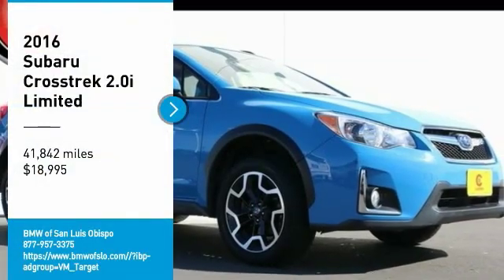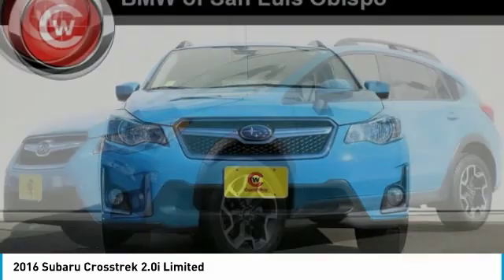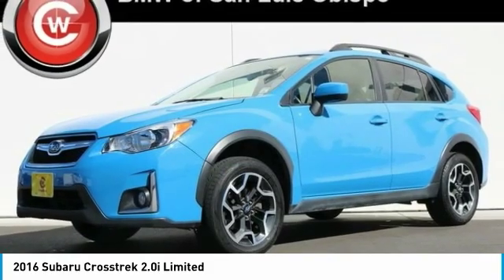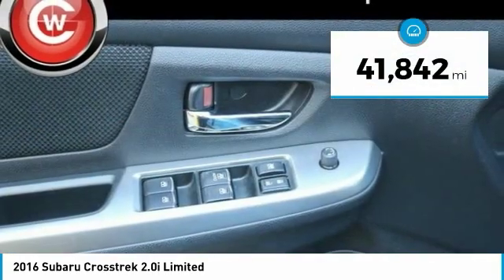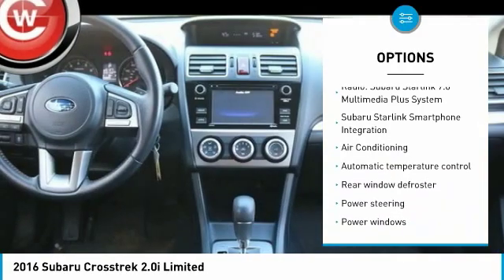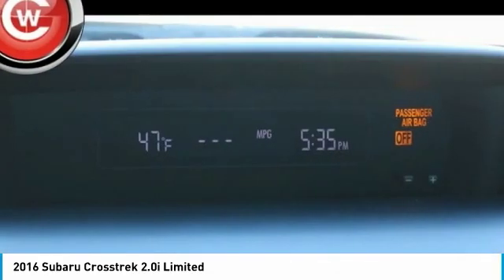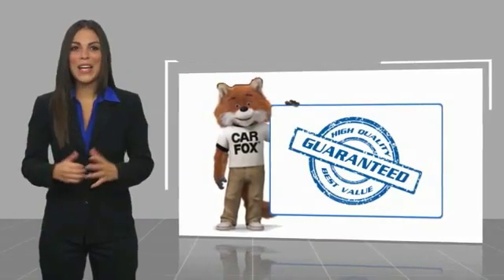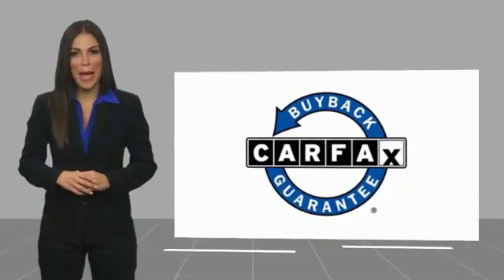2016 Subaru Crosstrek 2016 Subaru Crosstrek 2.0i Limited FOR SALE in San Luis Obispo, CA LB18265A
Stop in today for a test drive of this U 2016 Subaru Crosstrek

Hyper Blue 2016 Subaru Crosstrek 2.0i Limited AWD Lineartronic CVT 2.0L 16V DOHC ABS brakes, Electronic Stability Control, Emergency communication system, Heated door mirrors, Heated Front Bucket Seats, Heated front seats, Illuminated entry, Low tire pressure warning, Rear Vision Camera, Remote keyless entry, Traction control.   We Develop Outstanding Relationships Where Everybody Wins --- In developing our founding commitment ( The CardinaleWay ), we selected key words that are as meaningful to you as they are to our mission. One of those is relationship. With every introduction, we are looking, not for a single transaction, but to develop a relationship with our customers...not just a good relationship, but an outstanding relationship that will outlast your car. Another key element is that everybody wins. In a time when most people believe winners create losers, we endeavor to satisfy everybody involved. It means knowing our product well and our customer even better. It means listening and caring and understanding that people buy their second-most expensive item from people they trust. Recent Arrival! 26/34 City/Highway MPG  Awards:     2016 IIHS Top Safety Pick      2016 KBB.com 10 Best All-Wheel Drive Vehicles Under  25,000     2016 KBB.com Best Resale Value Awards     2016 KBB.com Brand Image Awards   Reviews:      Standard all-wheel drive and a tall ride height give the Crosstrek relatively strong off-road capabilities; there s plenty of room for adults in front and rear; gets pretty good fuel economy. Source: Edmunds  Vehicle price and availability are subject to change without notice.